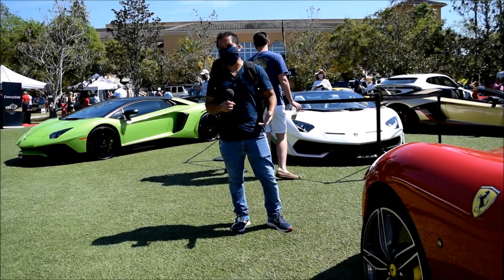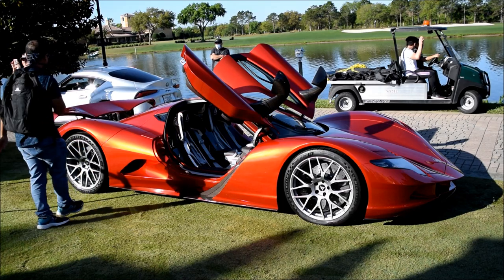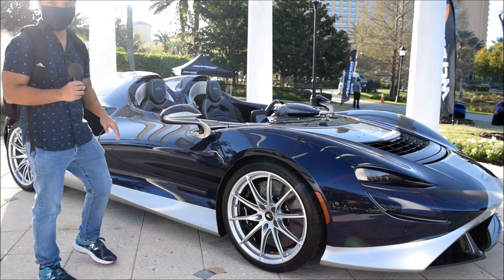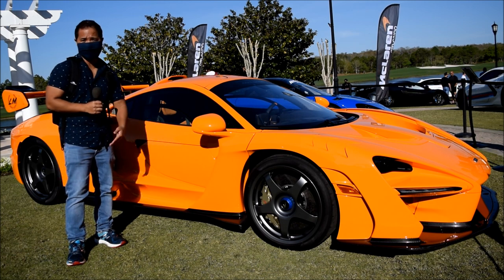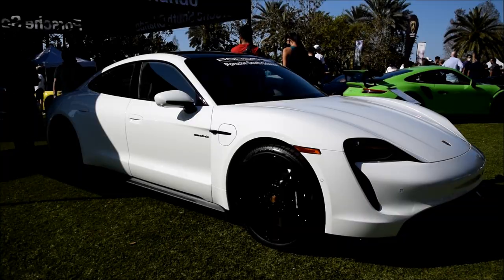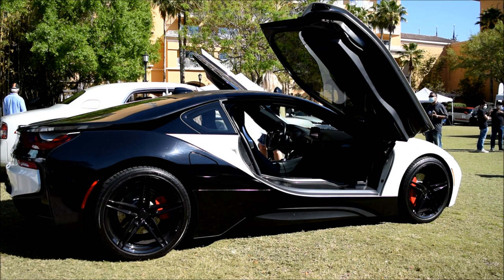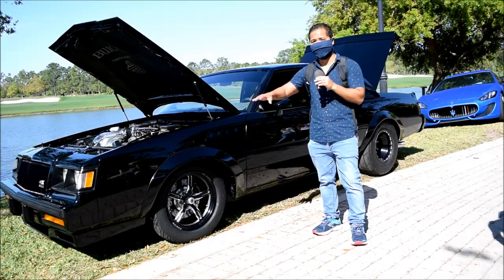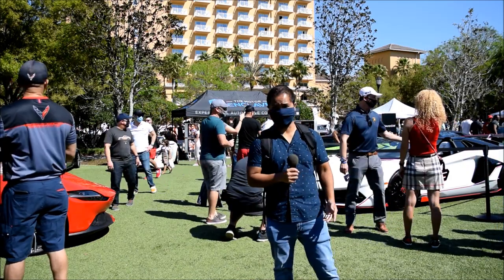Festivals of Speed 2021 at the Ritz-Carlton Orlando CAR SHOW: seeing the Aspark Owl and McLaren Elva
March 14, 2021 - Festivals of Speed at the Ritz-Carlton Orlando.  The highlights of this video:
- the Aspark Owl (the only one currently in the United States)
- McLaren Elva
- McLaren Senna LM
- McLaren Speedtail
- Buick GNX